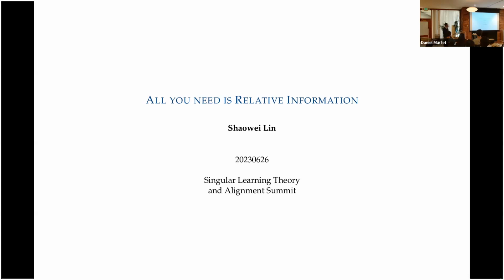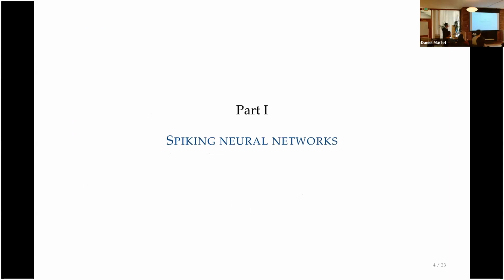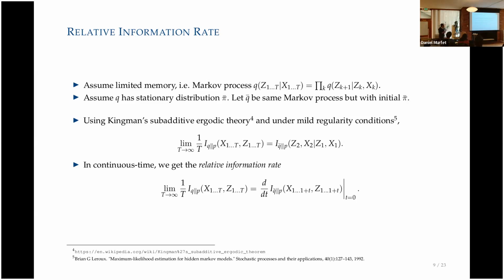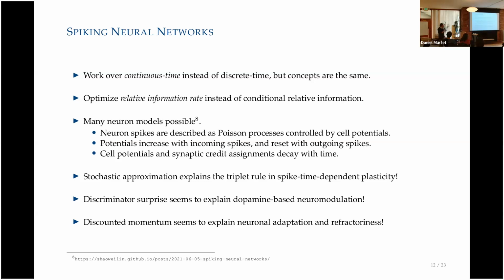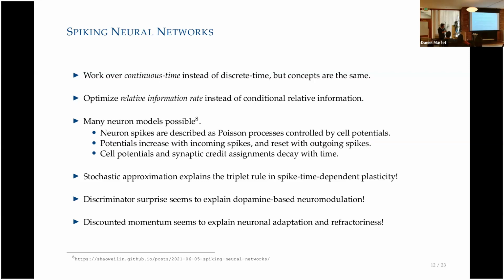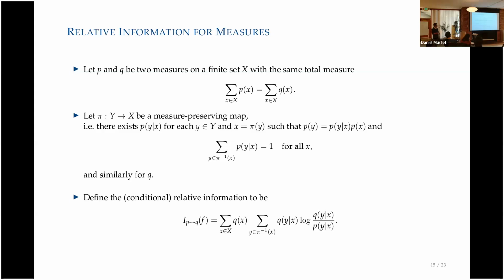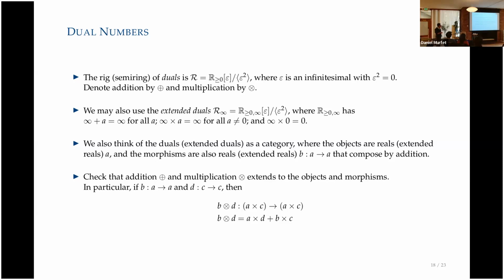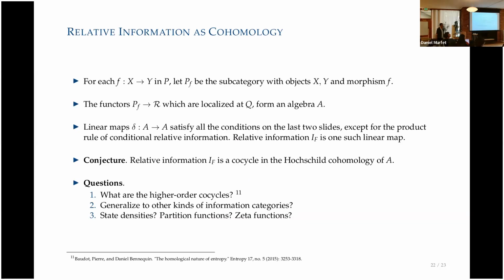SLT Summit 2023 - All you need is Relative Information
by Shaowei Lin.